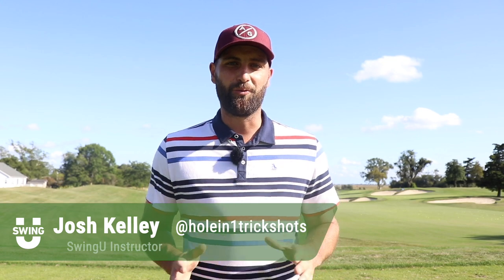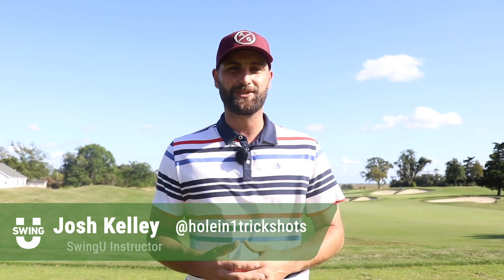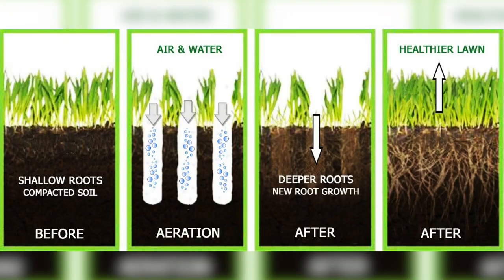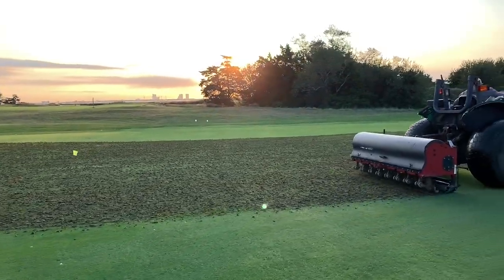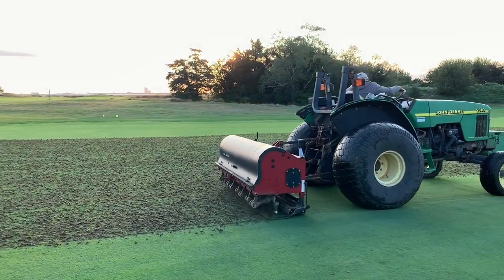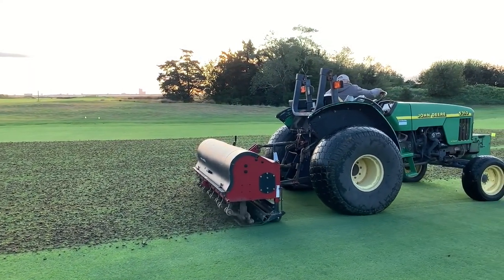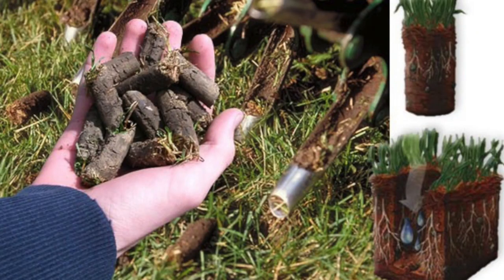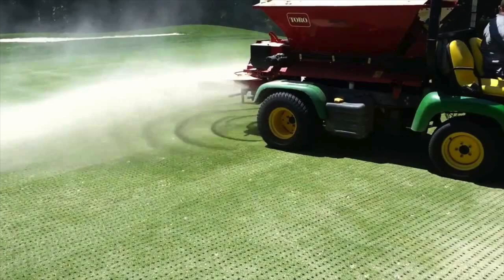Why Golf Course Aeration Is Important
One of the worst phrases a golfer can hear before their round is, "the course was just aerated." However, aeration is a necessary part of keeping a golf course in the best possible shape throughout the season and over years of wear and tear.

In order to better understand aeration, why it takes place and what its benefits are, we talked to Atlantic City Country Club superintendent Mark Beaumont to learn more about the process and why it's needed to keep the course healthy.